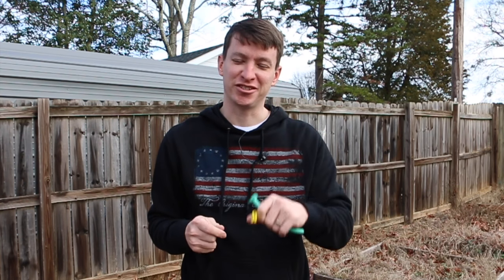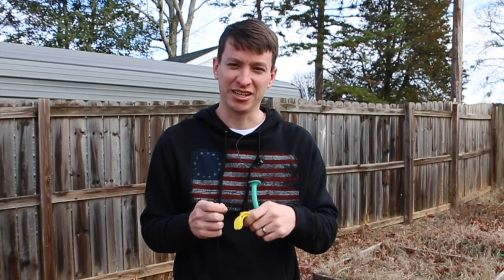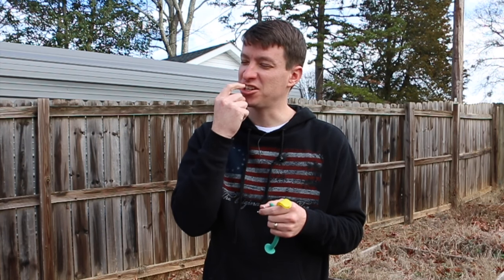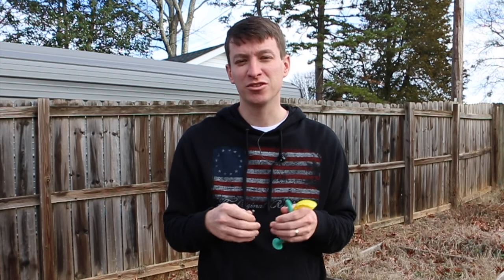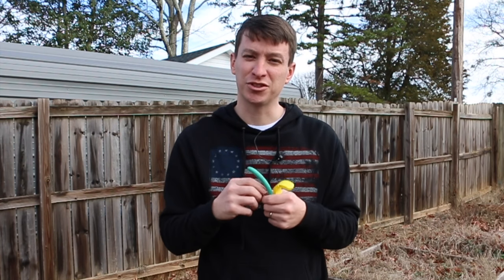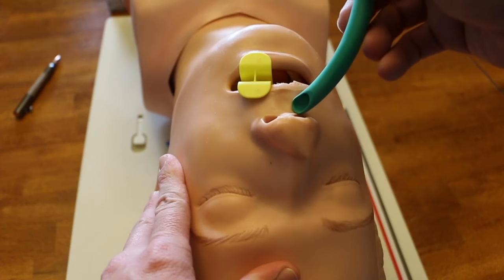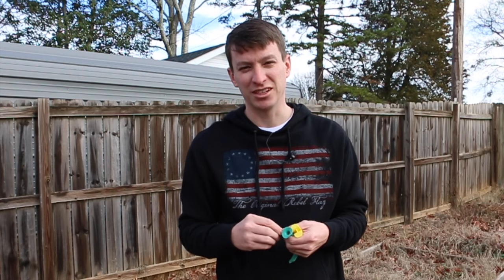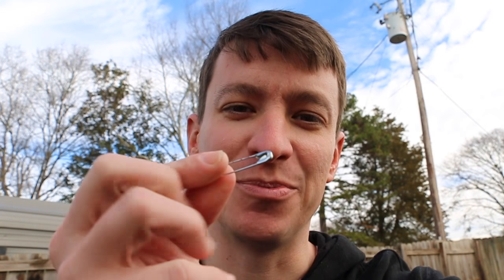Crazy Internet Medicine (Using a safety pin to hold the patient's airway open)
So you can read and watch some pretty crazy things about medicine on the internet. This video is about using  a safety pin to hold your patient's airway open. What are some crazy things have seen on the internet as related to medical or trauma situations?